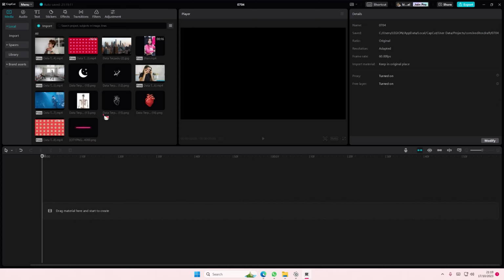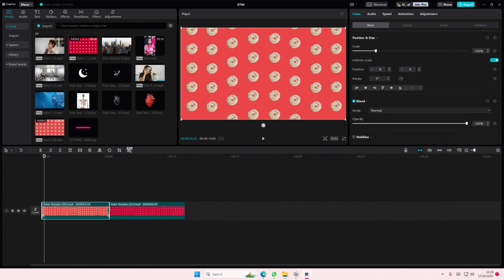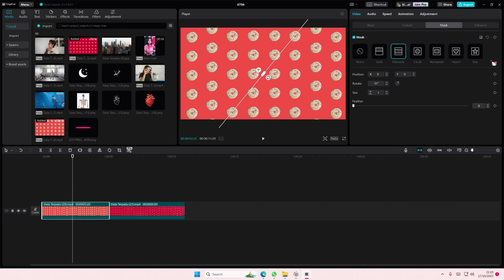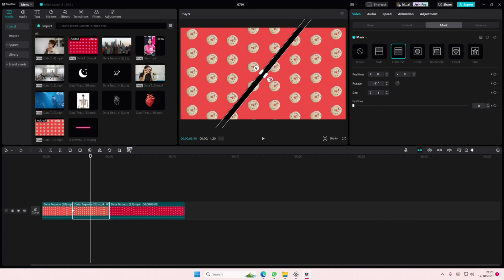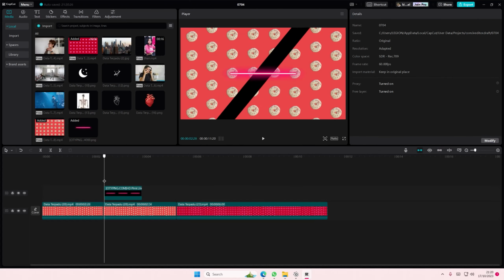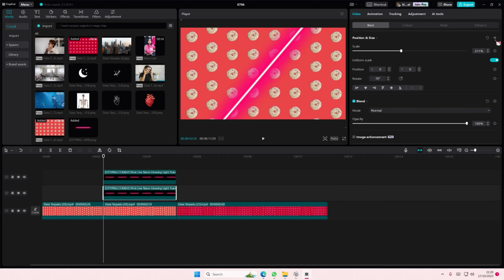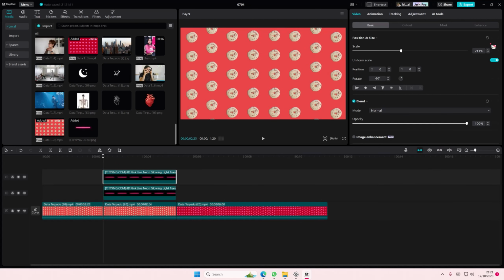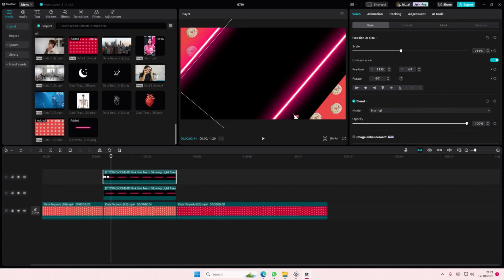~ How to Create Epic Video Transitions in Cap Cut PC! Step-by-Step Tutorial!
In this comprehensive tutorial, discover how to create stunning video transitions using Cap Cut PC! Video transitions can elevate the quality of your content, making it more engaging and professional. Whether you're a beginner or an experienced editor, mastering these techniques will take your videos to the next level.

With step-by-step instructions, you'll learn the ins and outs of Cap Cut PC's features for crafting epic transitions. From basic cuts to more advanced effects, this tutorial covers everything you need to know. Get ready to unleash your creativity and captivate your audience with seamless transitions that enhance your storytelling.

To begin, we'll explore the fundamentals of transition editing in Cap Cut PC. You'll learn how to select the perfect transition style, adjust timing and duration, and add dynamic effects to make your videos pop. Then, we'll dive deeper into techniques like masking and keyframing, allowing you to create custom transitions tailored to your content.

Throughout the tutorial, I'll provide tips and tricks to optimize your workflow and achieve professional results efficiently. Plus, I'll address common challenges and offer solutions to help you troubleshoot any issues you encounter along the way.

By the end of this tutorial, you'll have the skills and confidence to create epic video transitions that leave a lasting impression on your audience. Whether you're editing vlogs, tutorials, or cinematic masterpieces, Cap Cut PC has everything you need to take your videos to new heights.

Don't miss out on this opportunity to elevate your editing game and wow your viewers with jaw-dropping transitions. Get ready to transform your videos and stand out from the crowd—let's dive in and start creating!